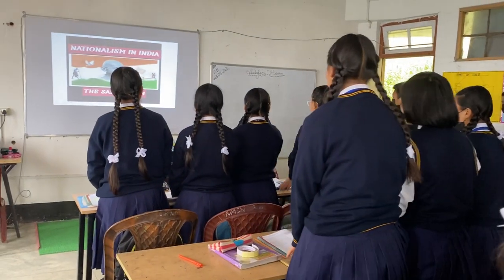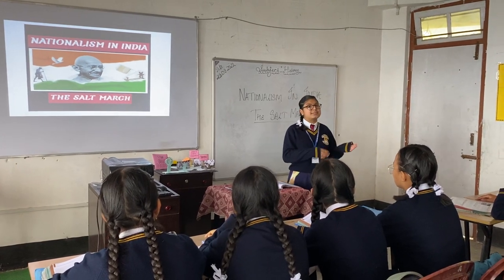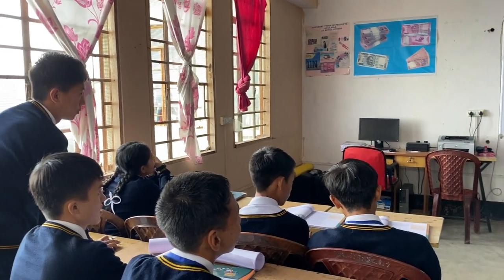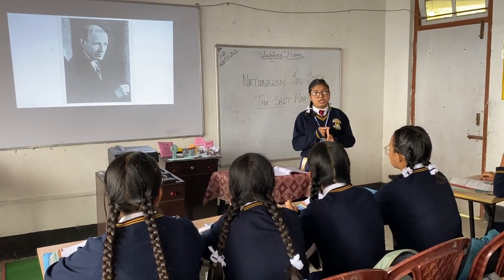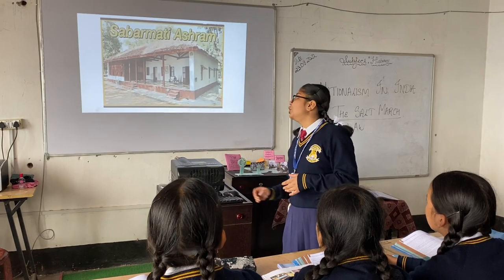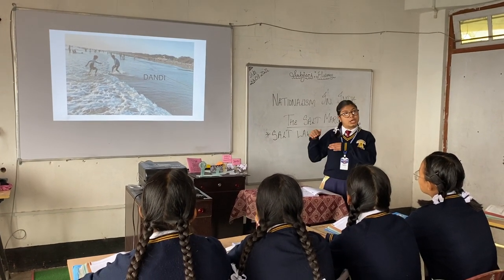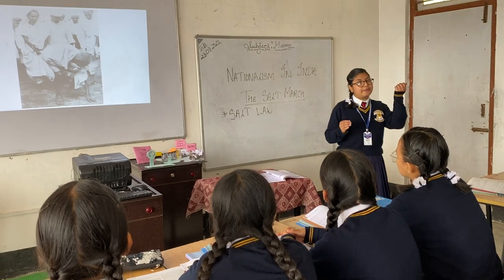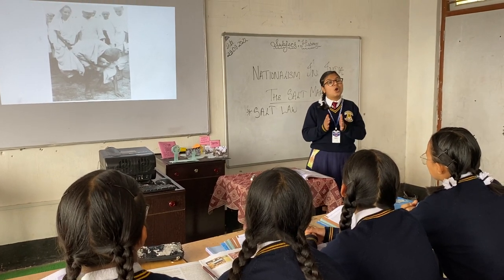Pranuja chettri of Class X as Student Teacher!!!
Presentation on on the topic SALT MARCH.   CLASS X HISTORY